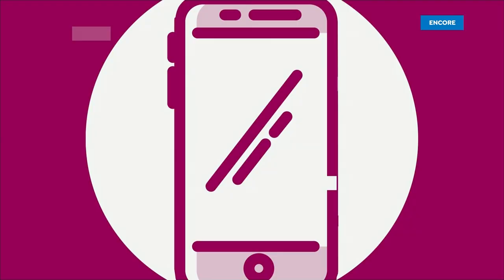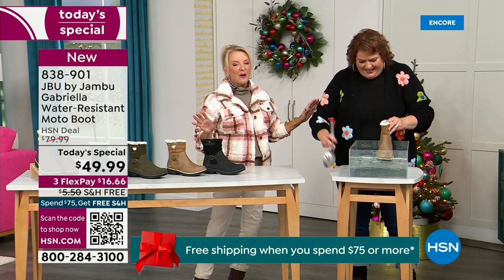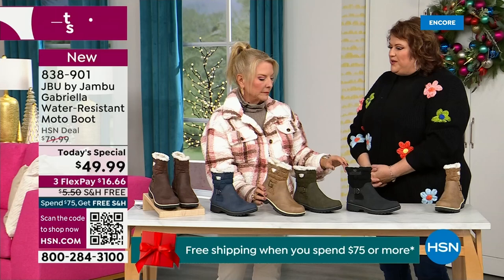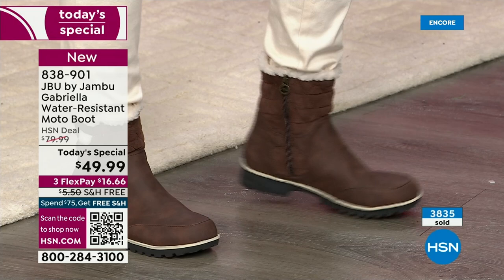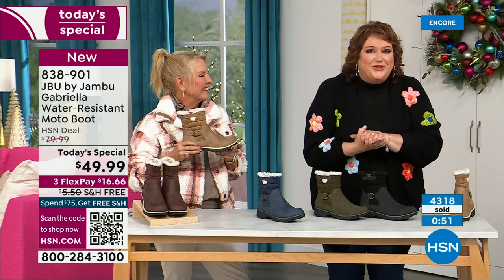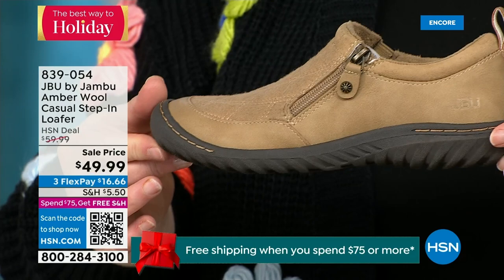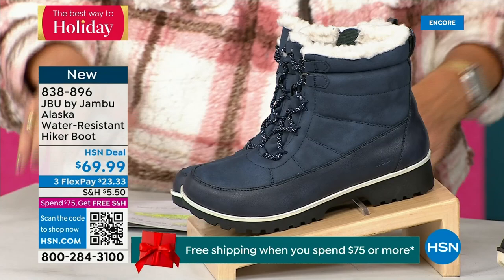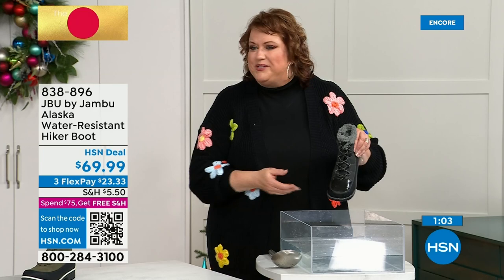HSN | Jambu Footwear 12.06.2023 - 02 AM